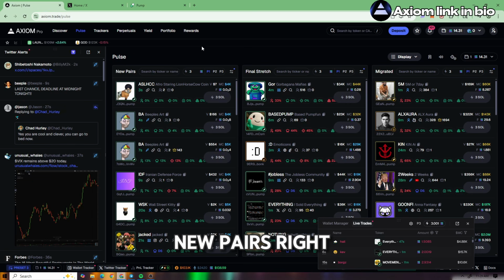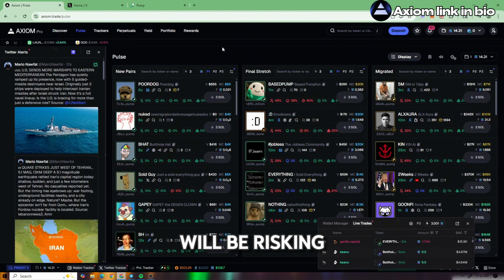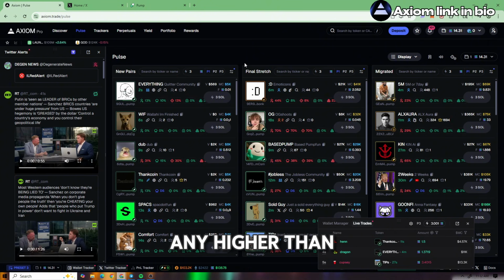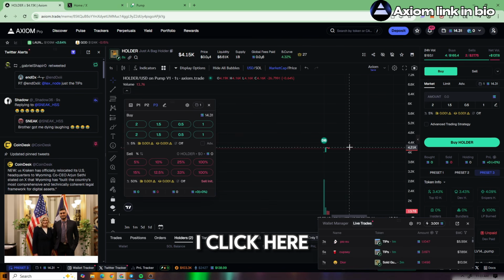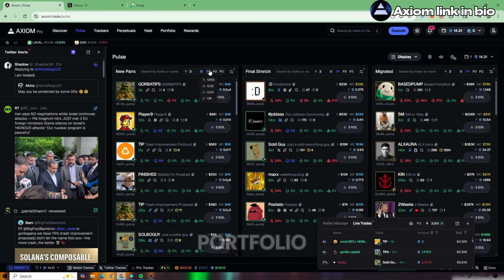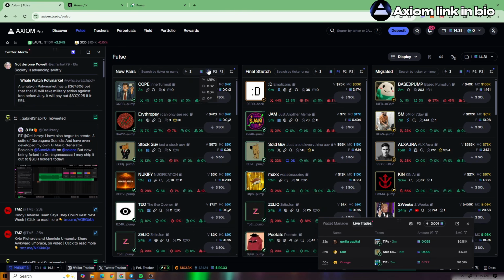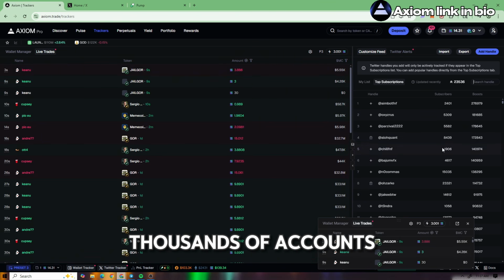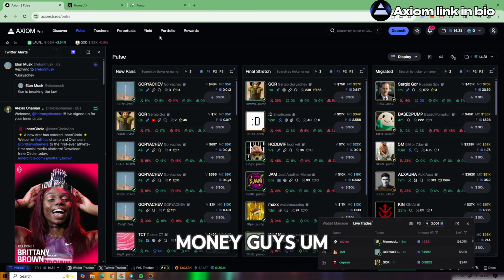How to 10X Your Memecoin Portfolio VERY FAST (Twitter Method)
Want to make money fast with crypto trading? In this step-by-step tutorial, I’ll show you how to make $2555 daily profit using Axiom or Bullx and trending Solana memecoins! Perfect for beginners and experienced traders looking to grow profits quickly with simple strategies. Discover my tips for finding profitable tokens, timing trades, and leveraging crypto trends in real-time. Learn the secrets behind Axiom's price movements and unlock potential in the Solana blockchain’s most hyped memecoins. 🚀

Solana, memecoins, trading, wealth, nova, axiom, money, pumpfun